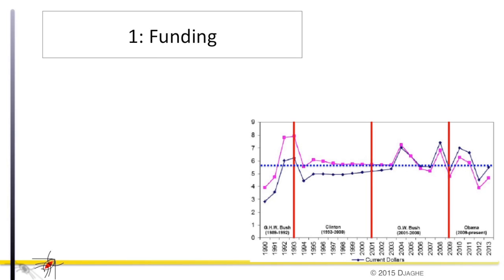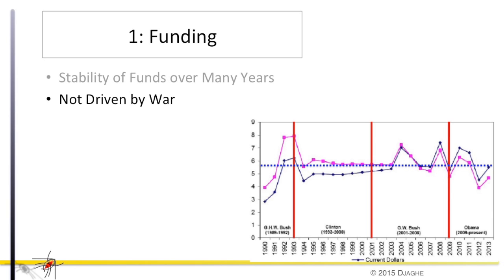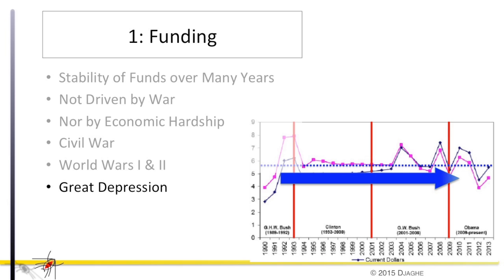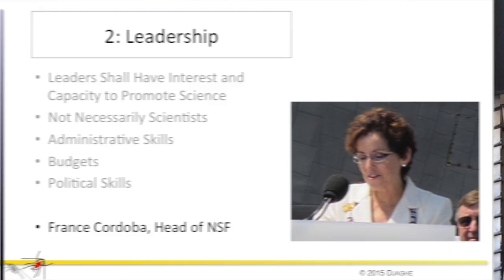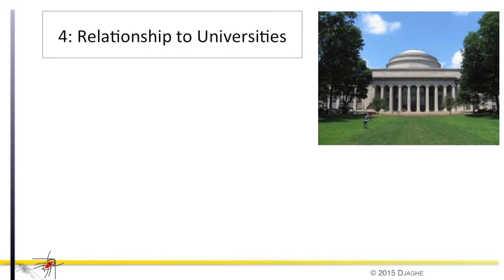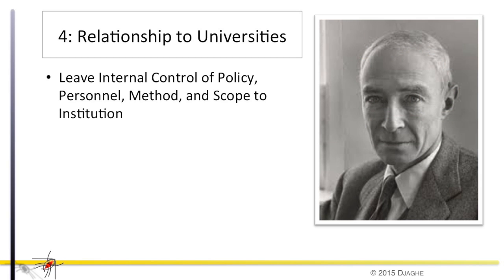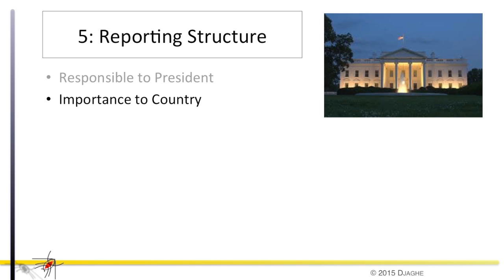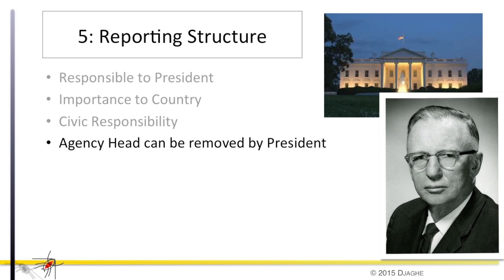Five Principles of American Science Policy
A summary of some of the basic principles that form the basis for American Science & Technology Policy.  These policies come from Vannevar Bush's 1945 Report, Science the Endless Frontier